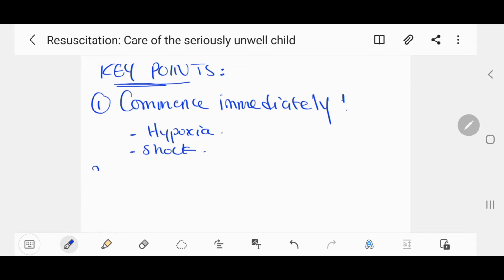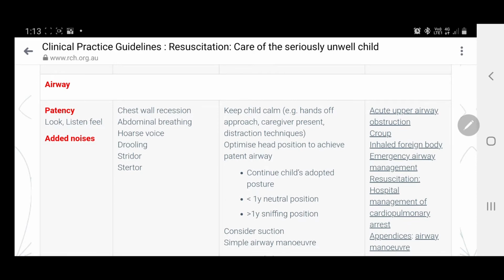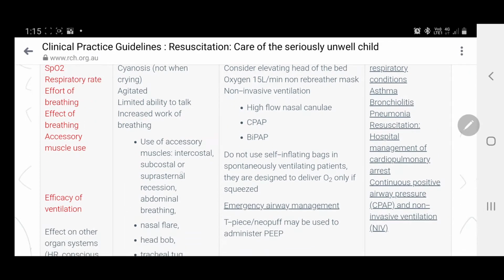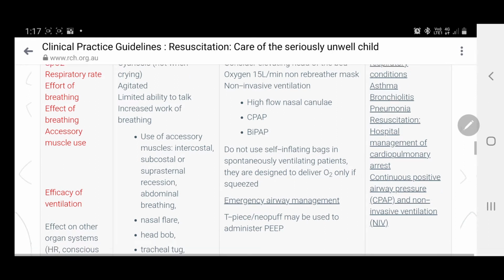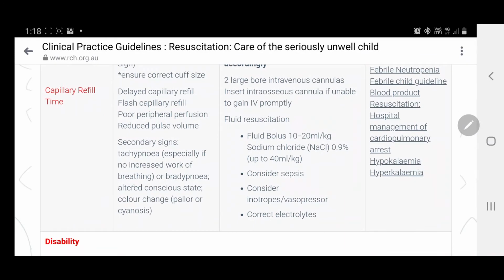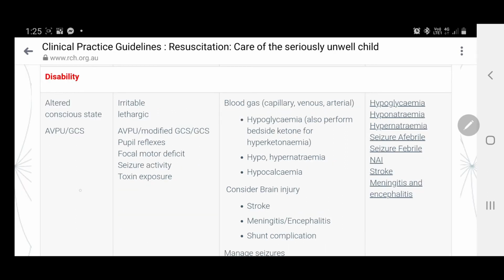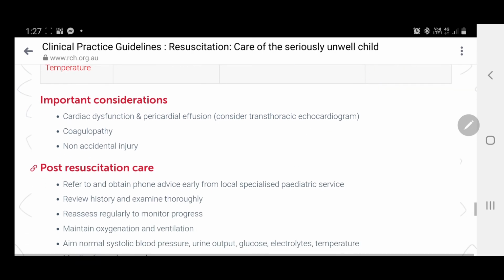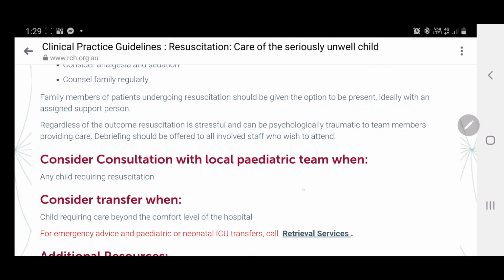Resuscitation: Care of the seriously unwell child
This video presents the resuscitation principles for seriously unwell children (not in cases of trauma).